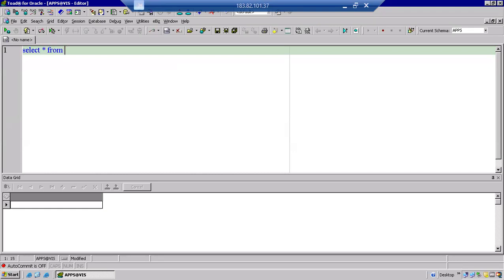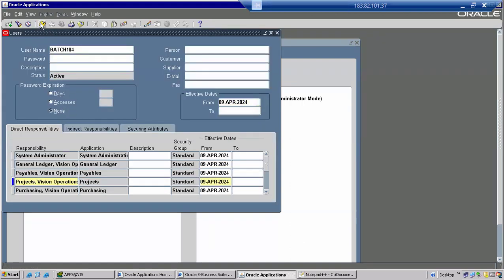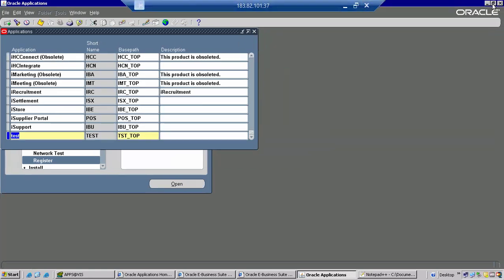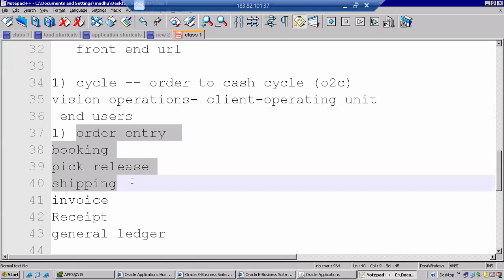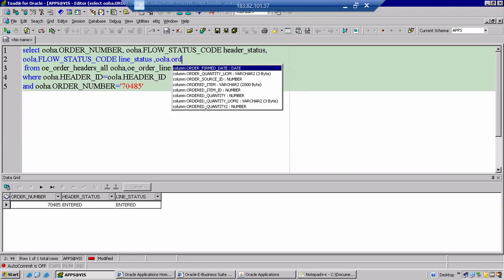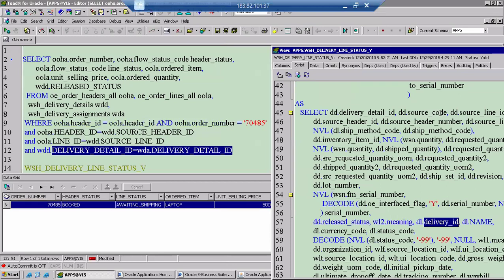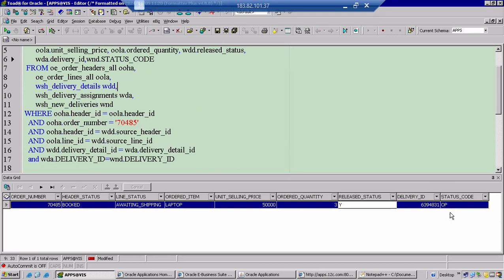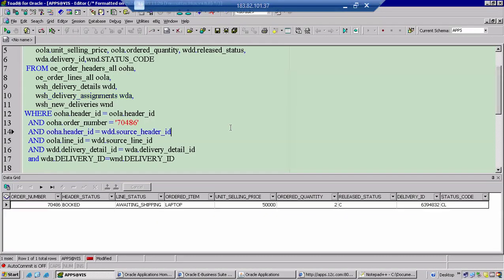Class 1 Order to cash cycle